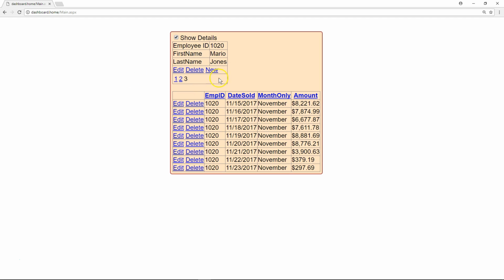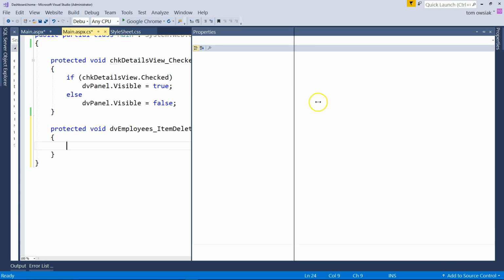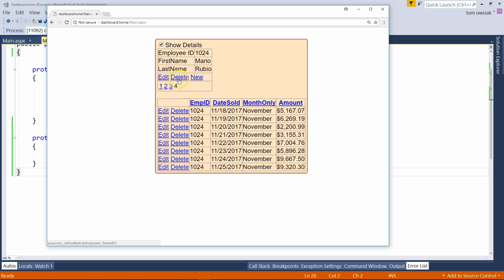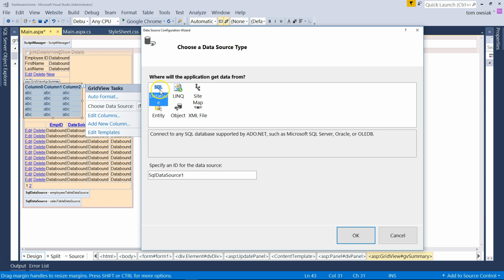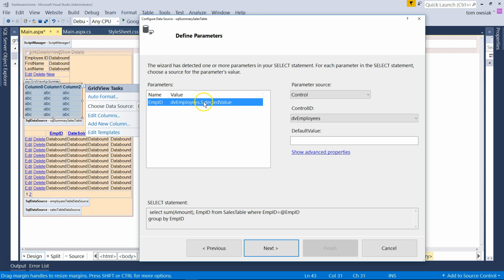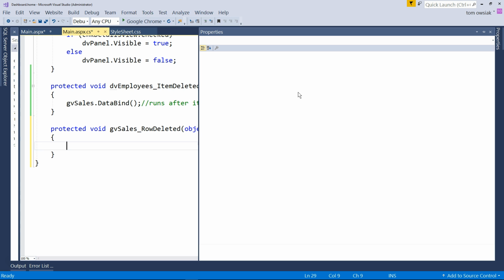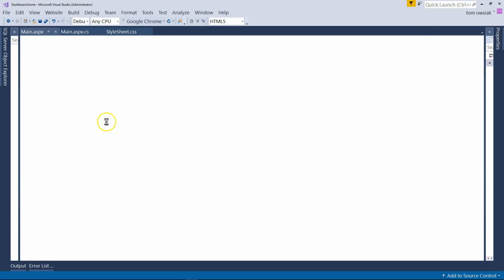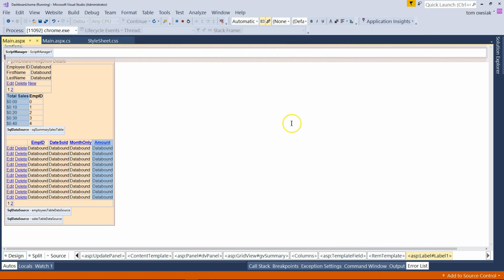15 - Make a Dashboard Website | Add a summary table | Technical Warna